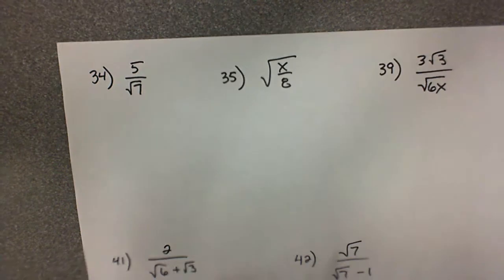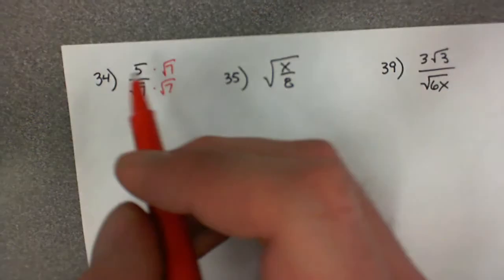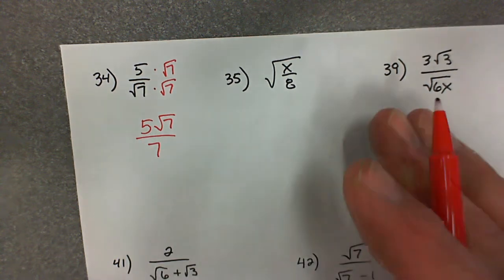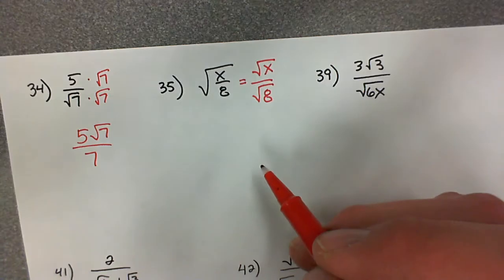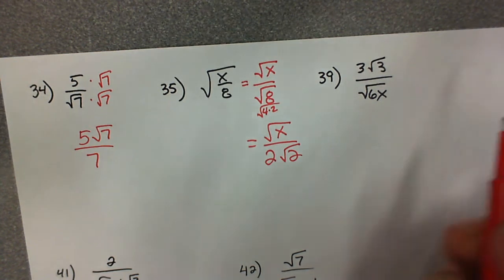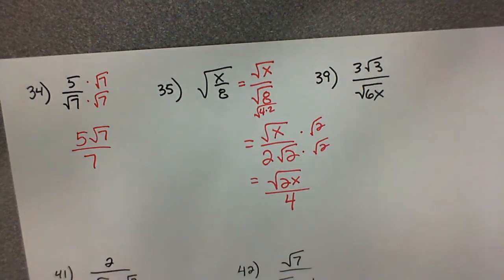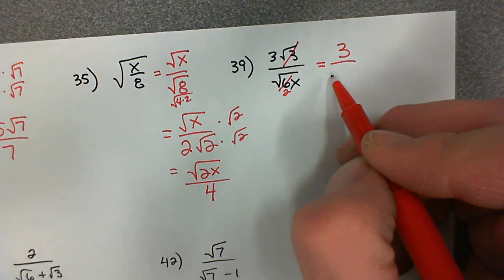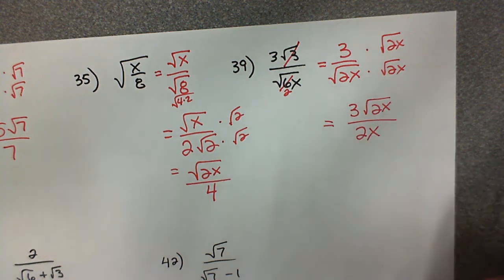Square Root Hwk #34,35,39.wmv